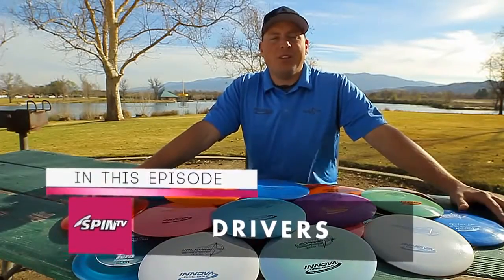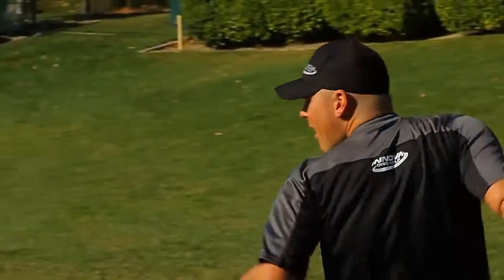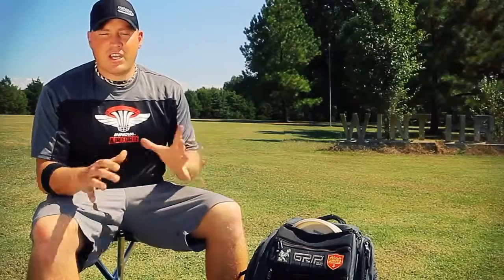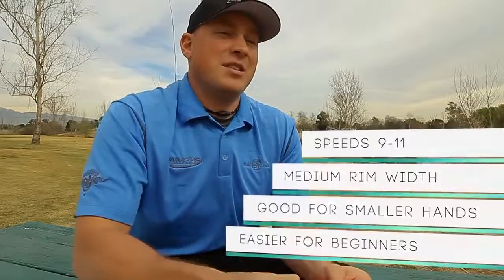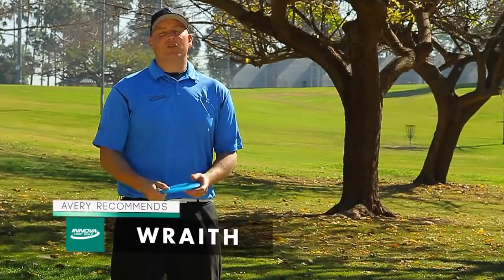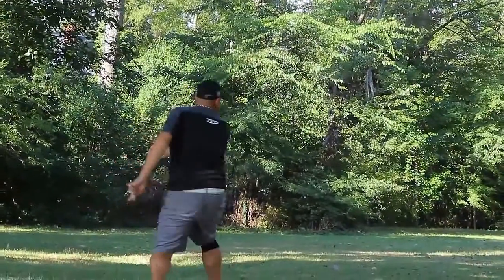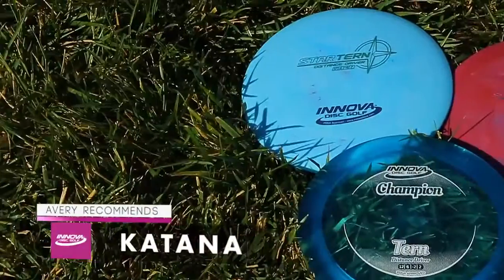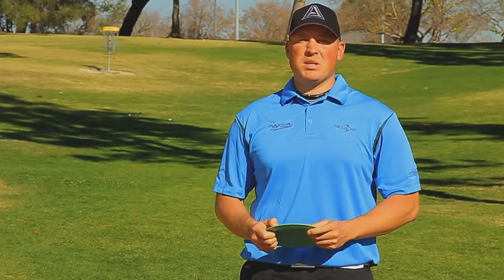popodisgolf2 BuildingTheBagwithAveryJenkinsPt2 Drivers